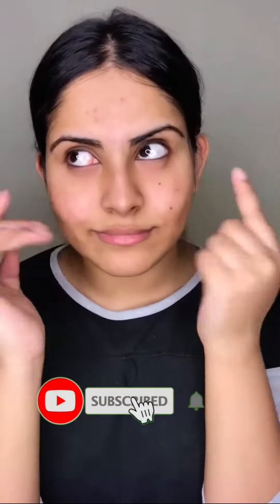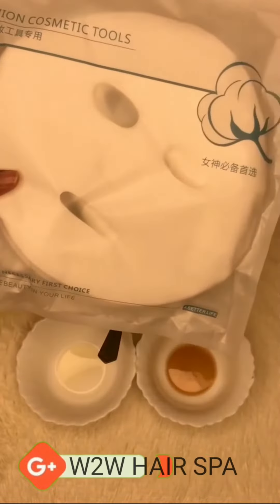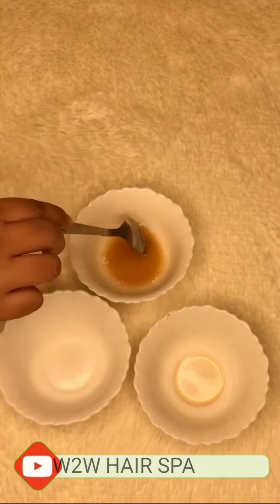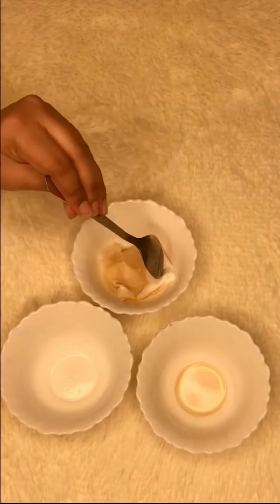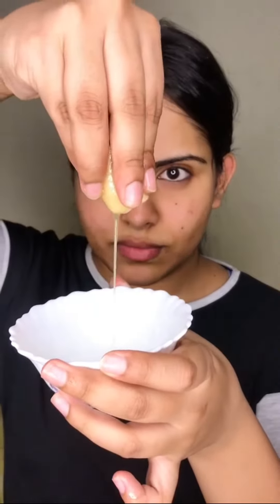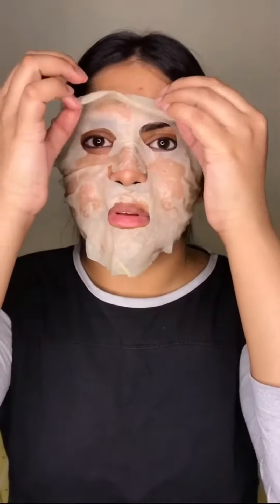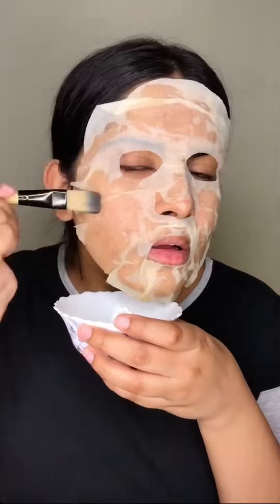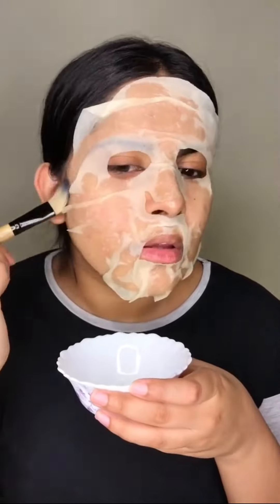DIY Sheet Mask For Acne Scars & Pigmentation | idivyaa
🥄 potato juice
🥄 lemon juice
🥄 honey
And a sheet mask

Mix the ingredients together to make a runny serum like consistency. Dip the dry sheet mak in the mix and let it soak the serum.
Then squeeze the excess out and put the mask on your face. Leave it on for good 20mins then wash it off with cold water.

This wonderful mask works wonders on your skin. It’s helps with fading acne scars, brightens the skin and also moisturises it.